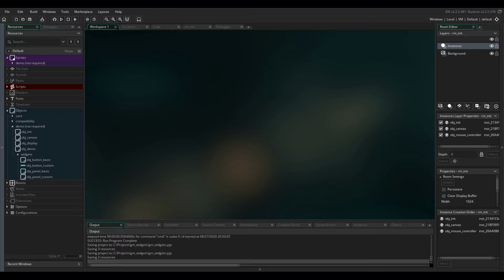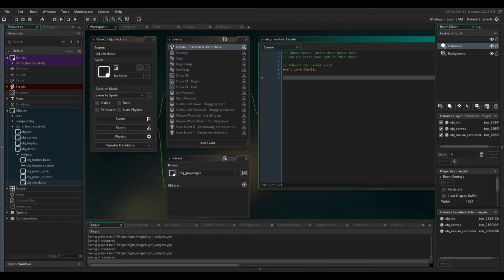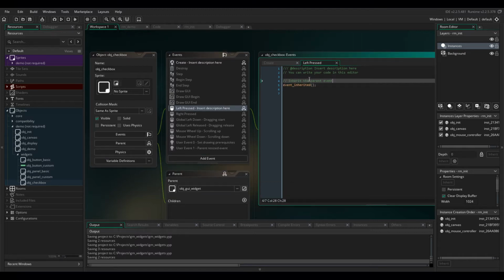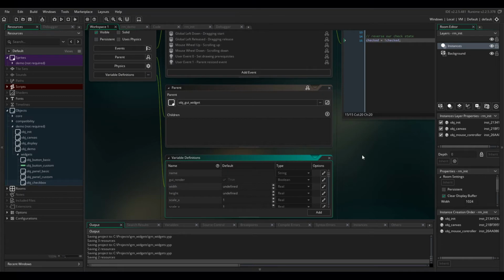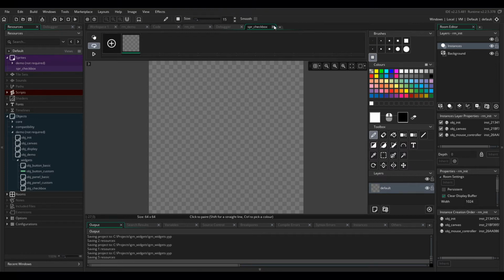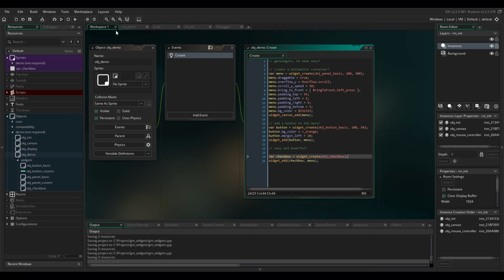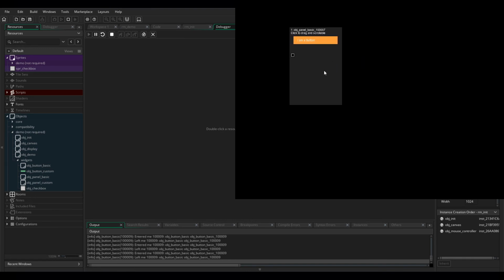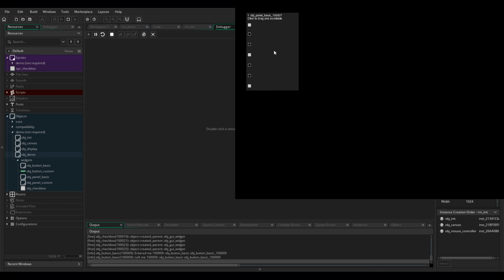gm-widgets: Code Session - Checkbox